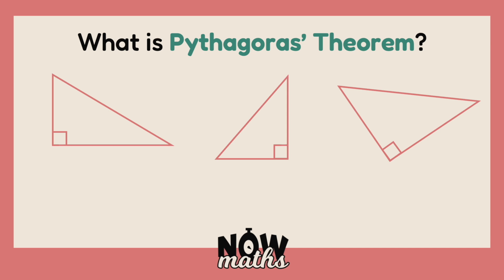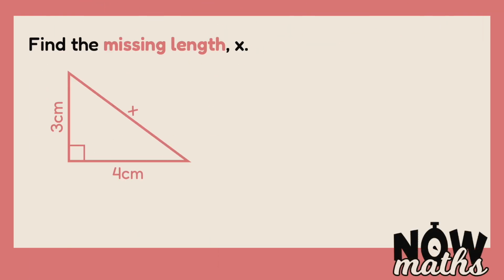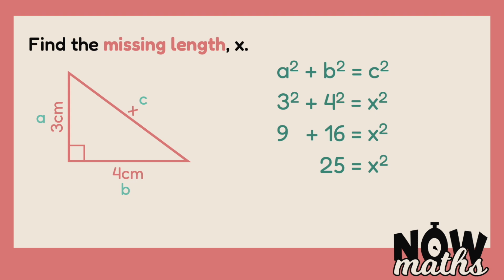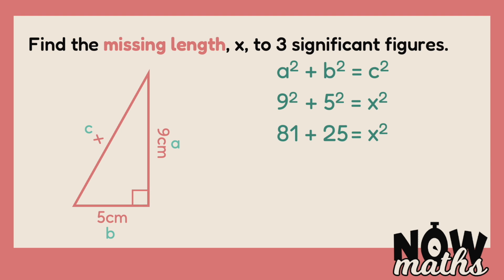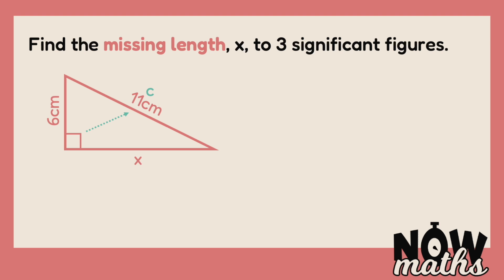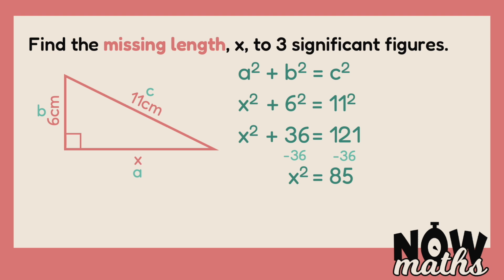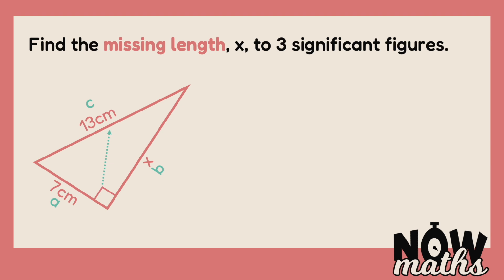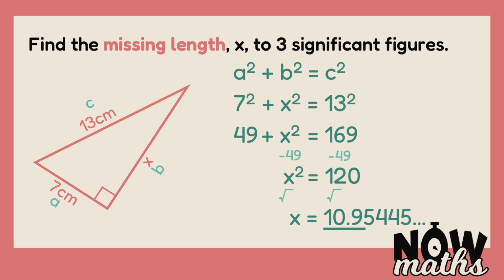How to use Pythagoras' Theorem